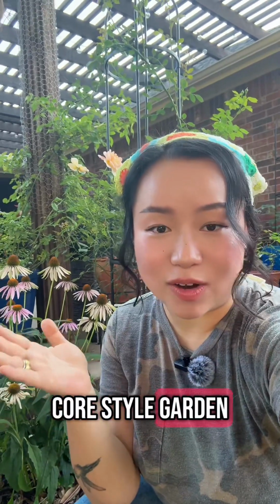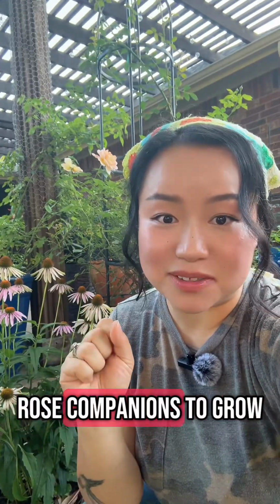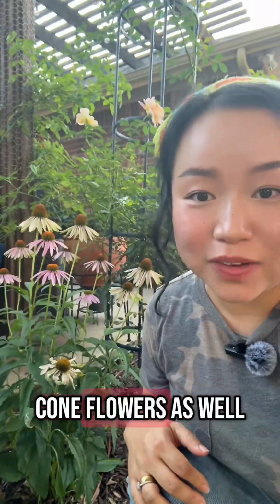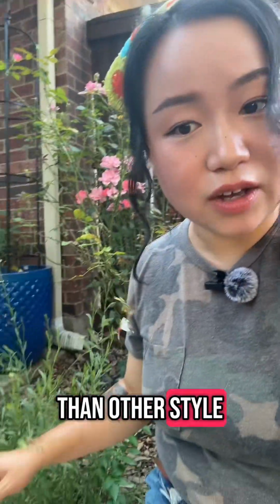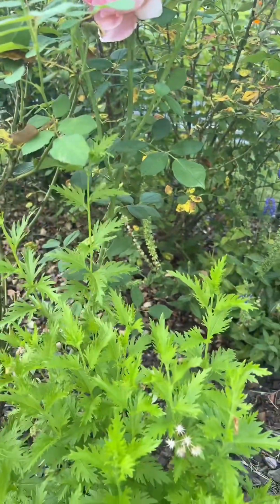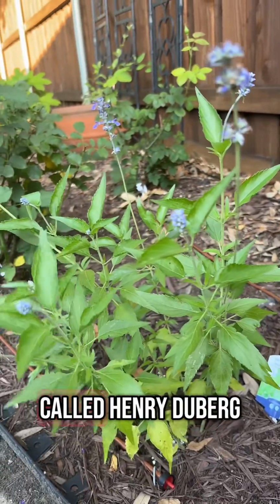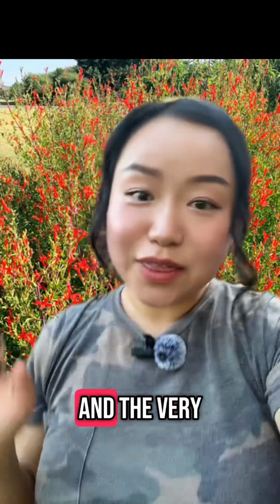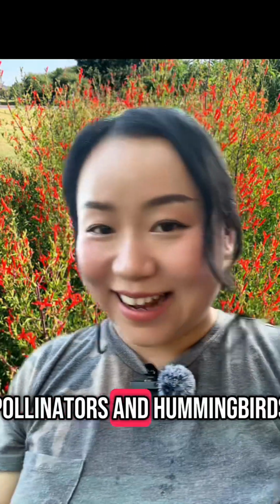🧺🏠Cottage Core Inspired Full Sun Heat Loving Perennial Companion Plants for Roses | Yoursyuli🪻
Have you been looking for Cottage core inspired perennial rose companions that can survive full sun & extreme heat? I’ve decided to include some Texas natives that will help you attract pollinators and hummingbirds for my southern besties💕Happy planting y’all!🥰🫰🫰🫰

Links here👇🏻👇🏻👇🏻